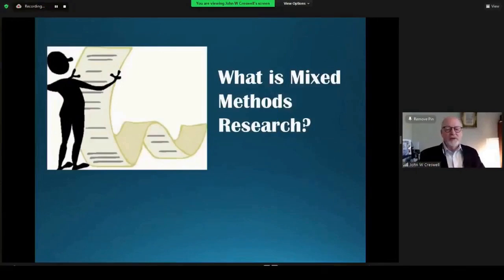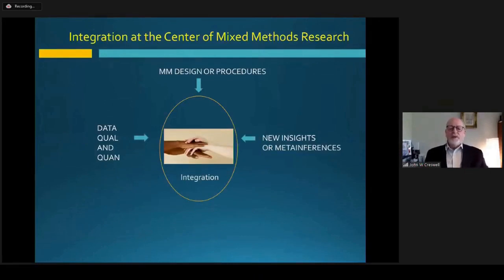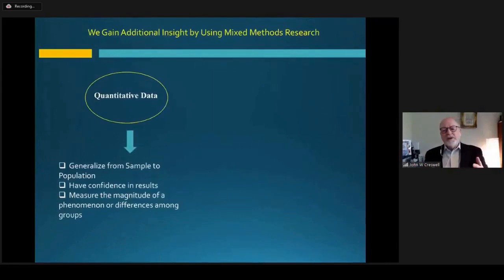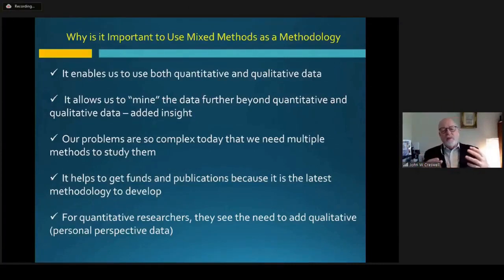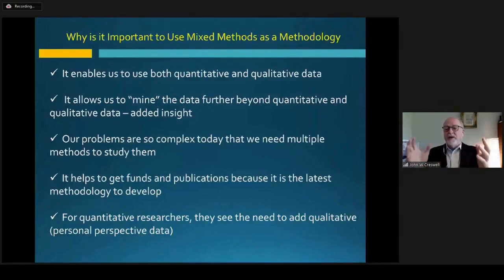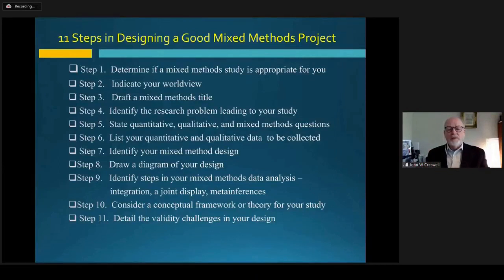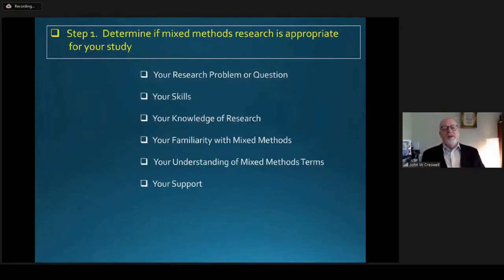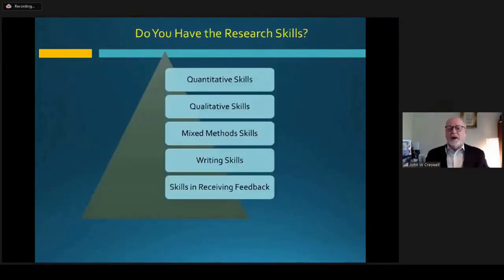Prof. J. W. Creswell _ Mixed Methods Research Today PART#1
Prof. J. W. Creswell _ Mixed Methods Research Today

Source: Prof. J. W. Creswell in Intl. Distinguished Scholar Webinar Series: Mixed Methods Research Today (youtube.com) ; TVUPI DIGITAL - YouTube